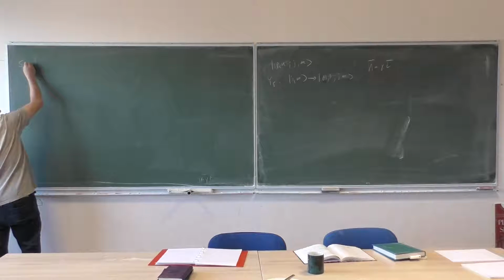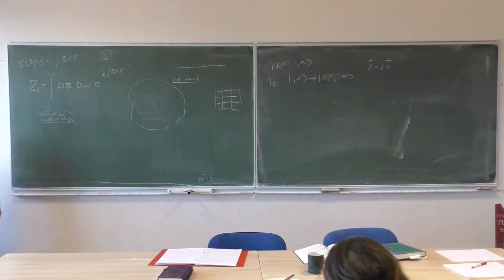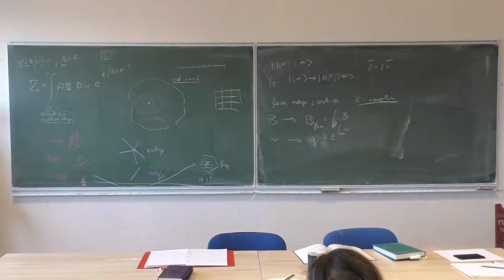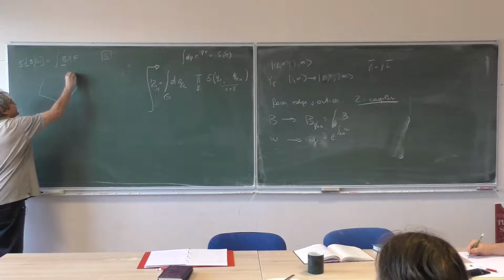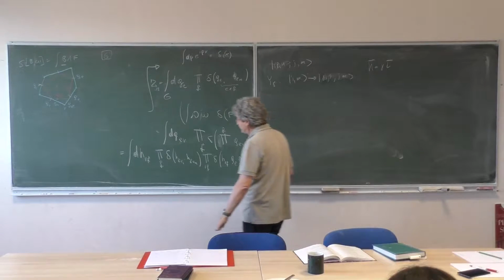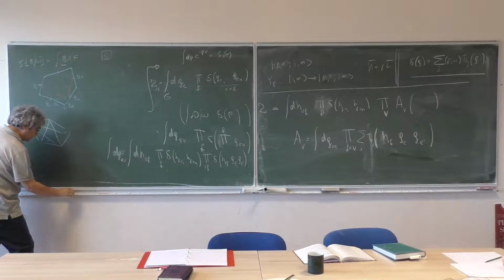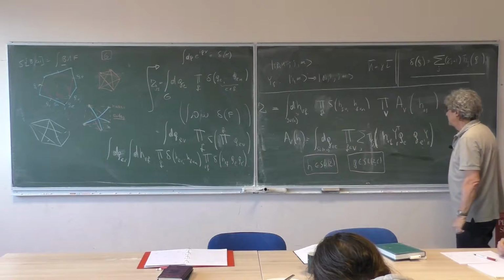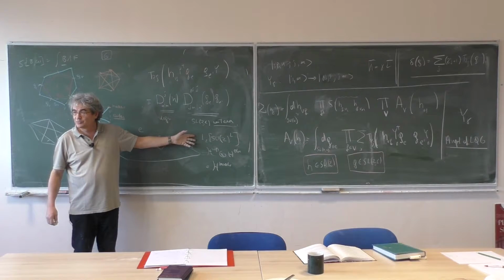Introduction to Loop Quantum Gravity - Lecture 16: LQG dynamics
This is a course given at the CPT in Marseille on February and March 2018. Lecture 16 gives the full definition of the  transition amplitudes of (covariant) Loop Quantum Gravity.